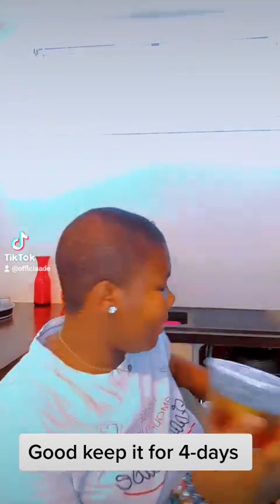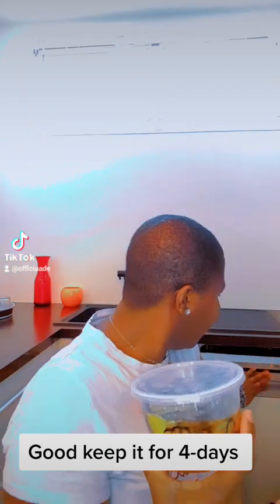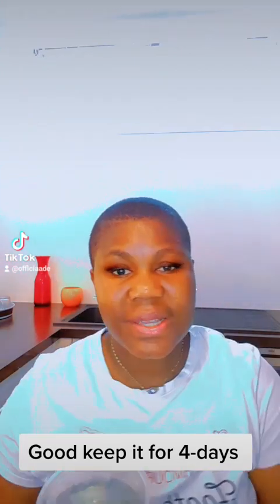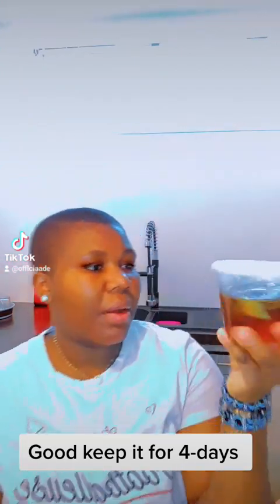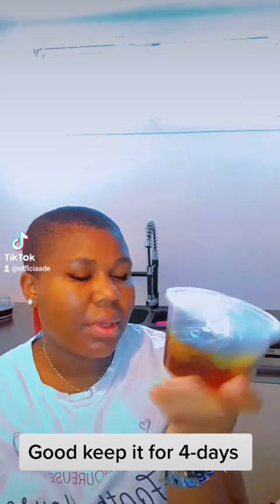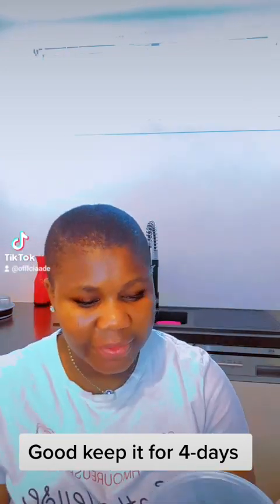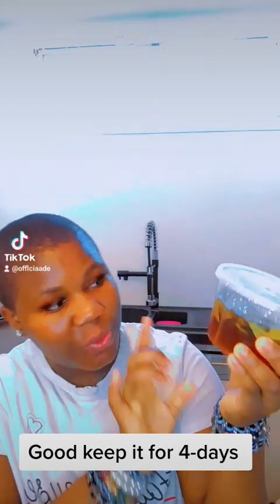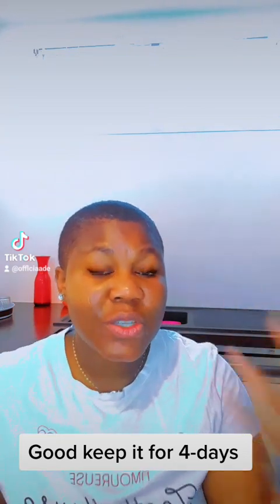u need favour in ur life yes do this